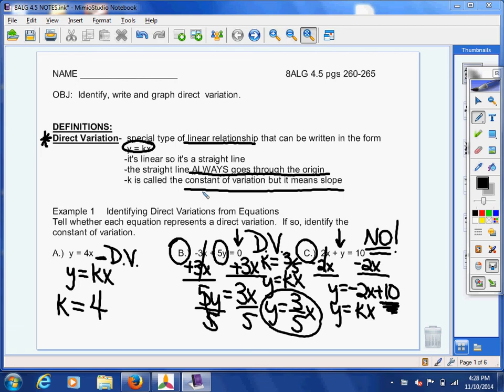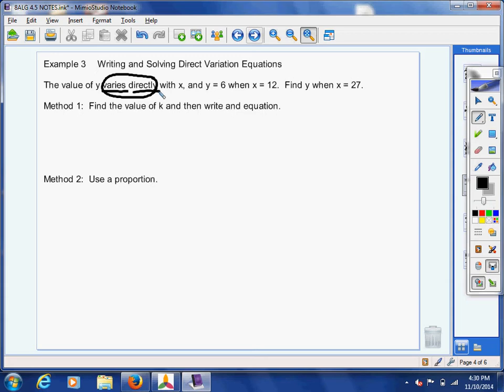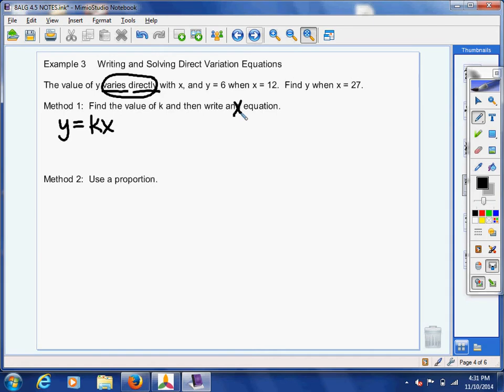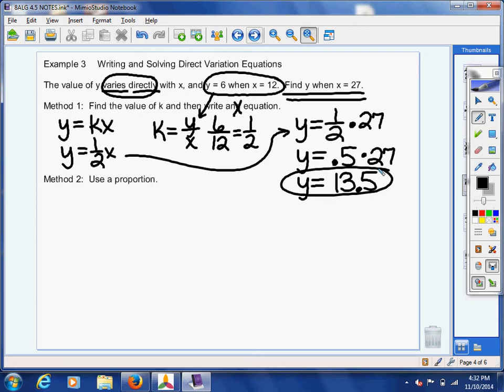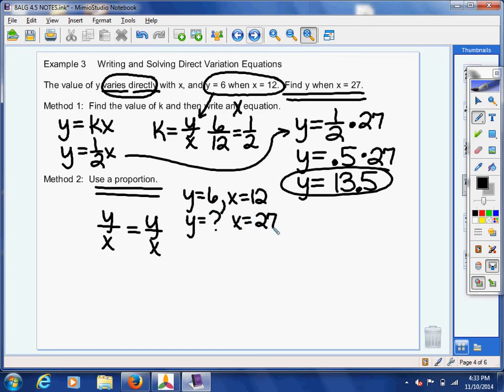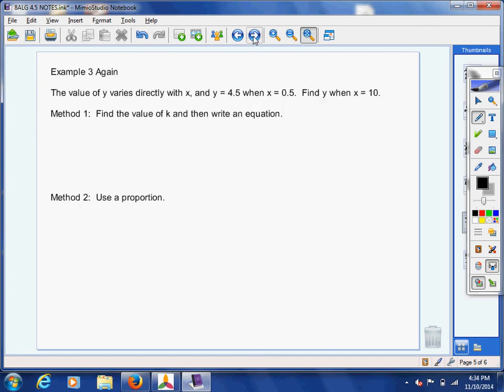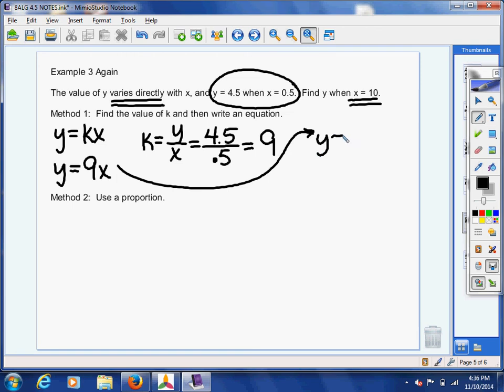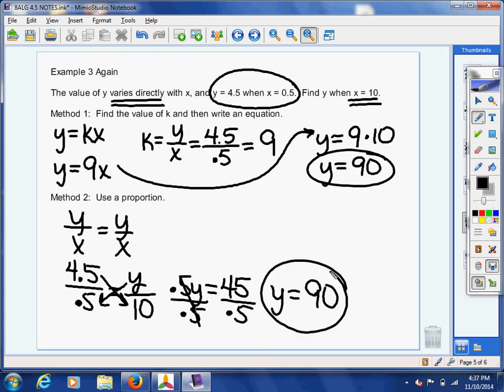4.5 Example 3 Write and Solve Direct Variation Equations